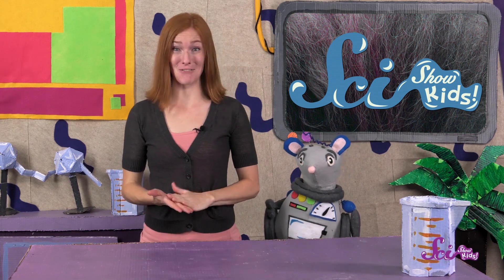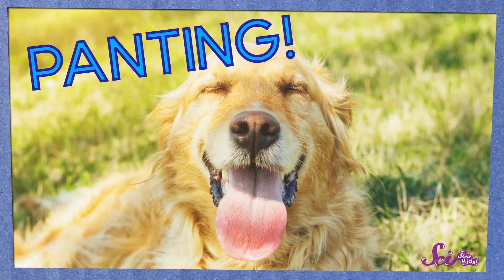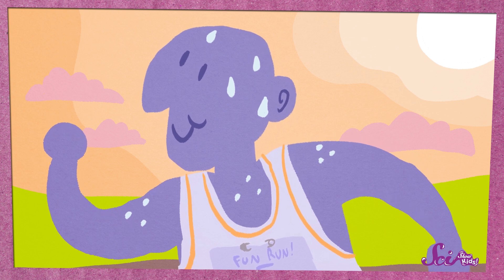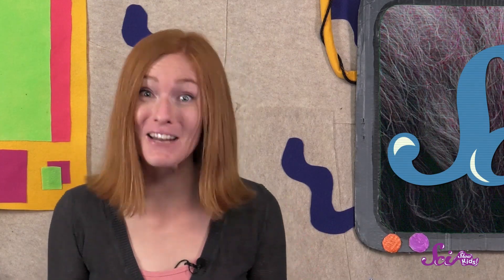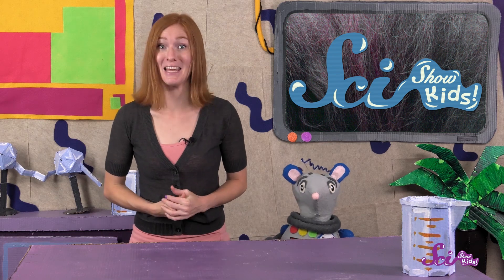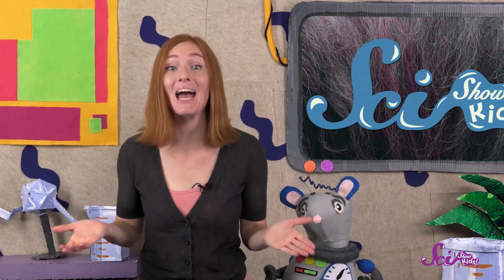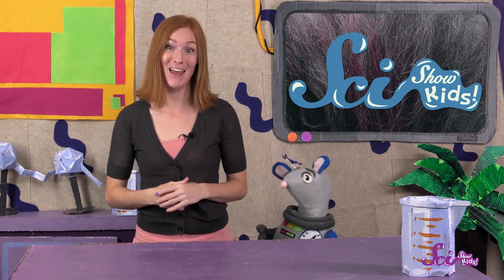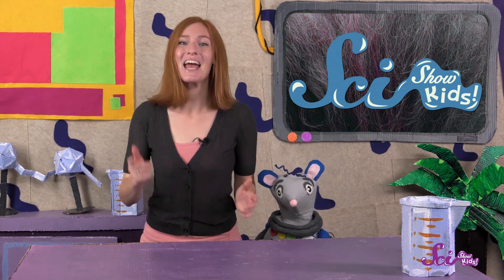Why Do Dogs Pant?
When people run around on a hot summer day, their sweat can help them cool off! But dogs can't sweat, and they have big, furry coats! So what can they do to stay cool?!